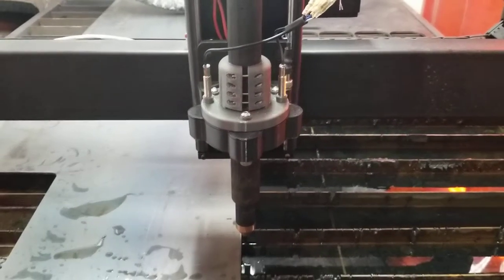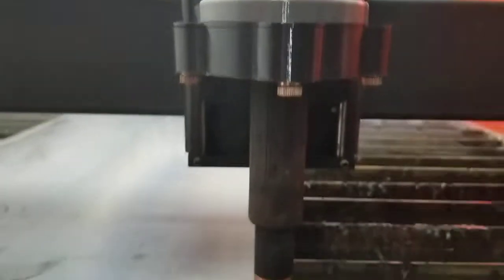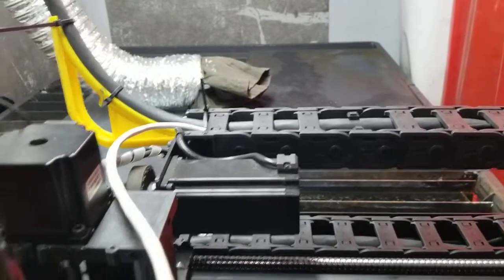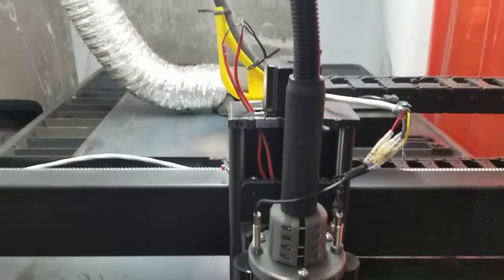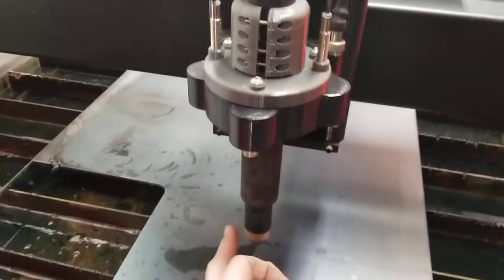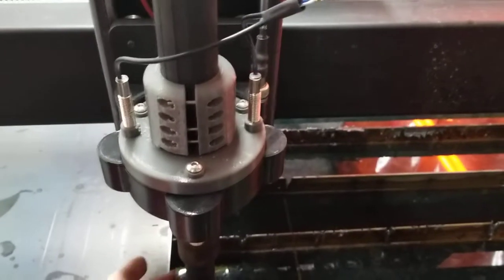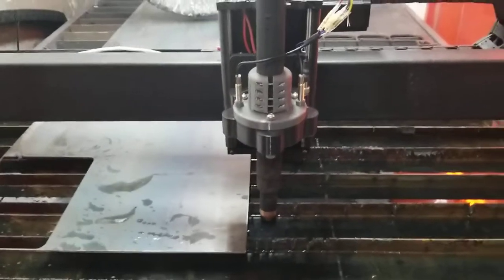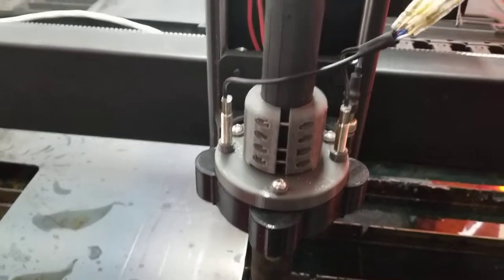Crossfire XR modification #2. Collision detection system.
I've been working on this design for a while now. Finally got some testing in and everything work as it should.